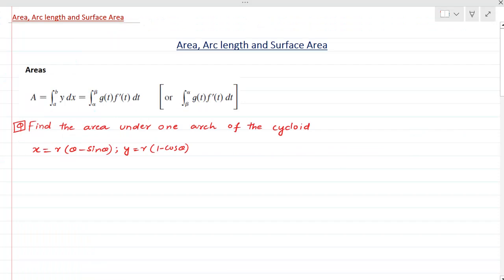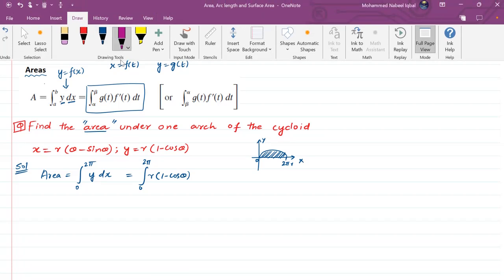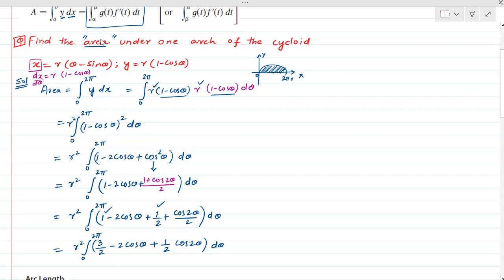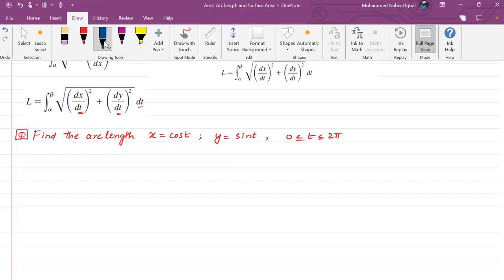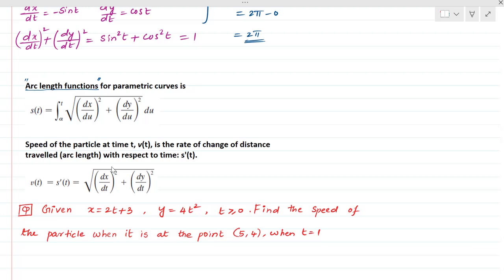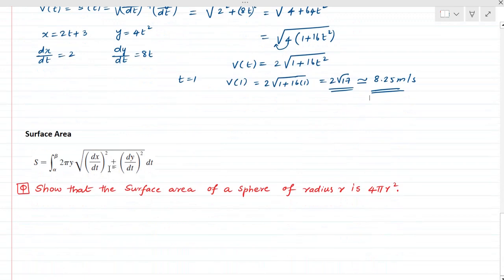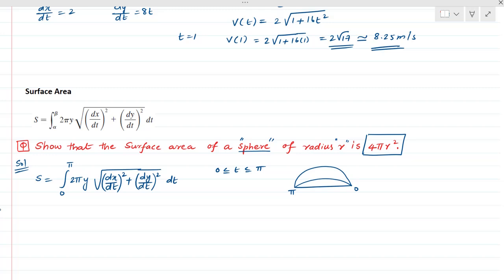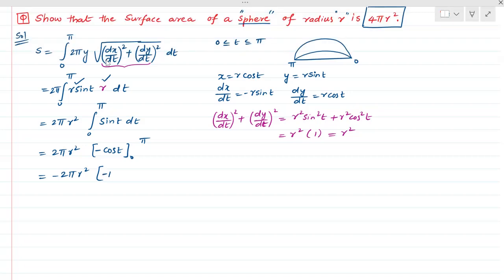Area, Arc length and Surface Area